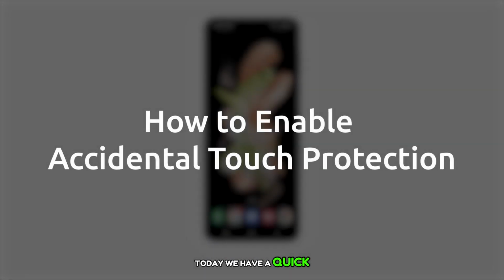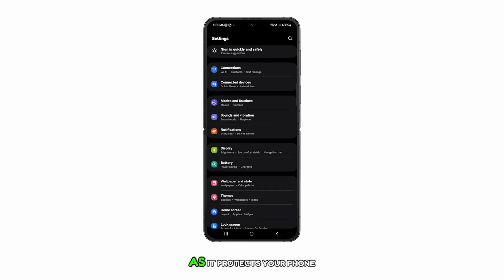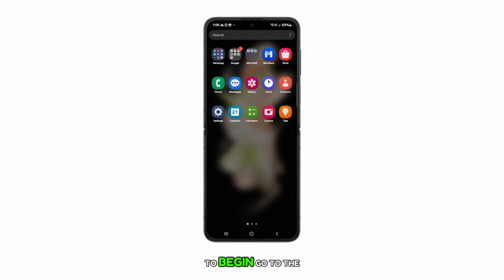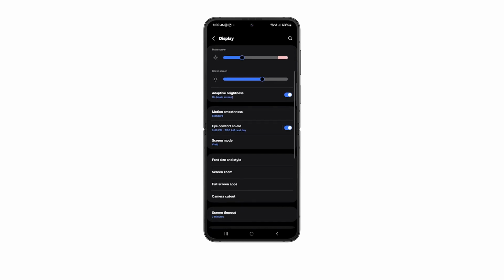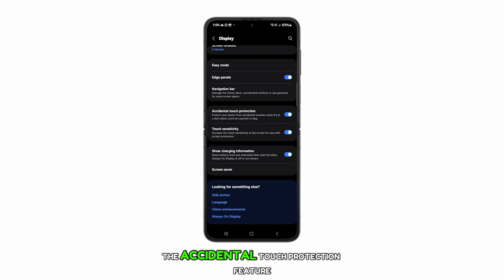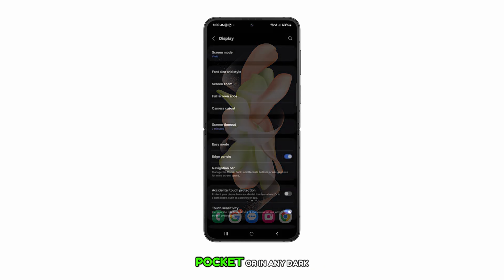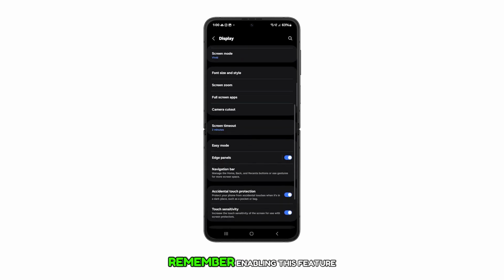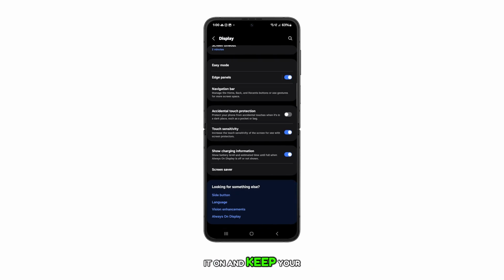How to Enable Accidental Touch Protection on Galaxy Z Flip 5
Struggling with accidental touches on your Galaxy Z Flip 5? This short video will show you how to enable Accidental Touch Protection in just a few steps!

This handy feature prevents unwanted screen interactions when your phone is in your bag, pocket, or dark environments. Simply follow along to keep your phone safe and avoid those frustrating mishaps.